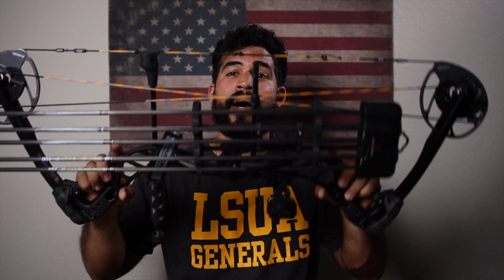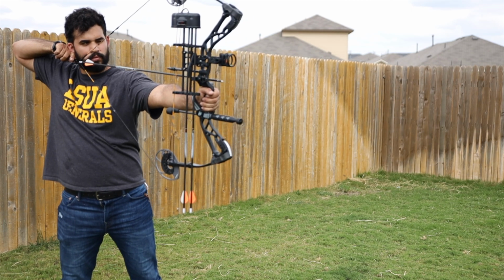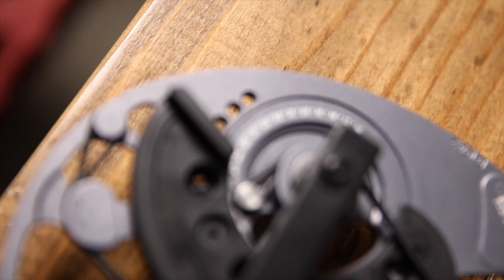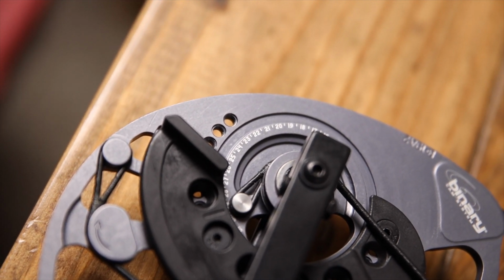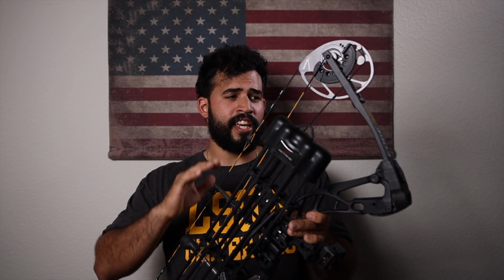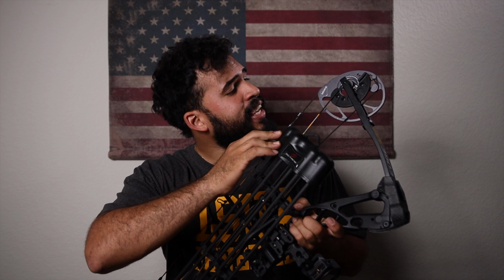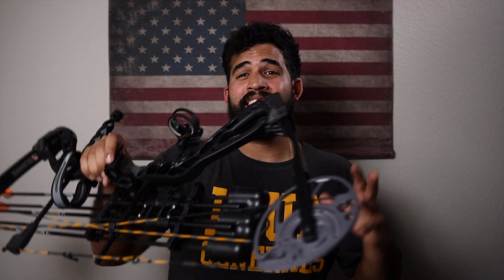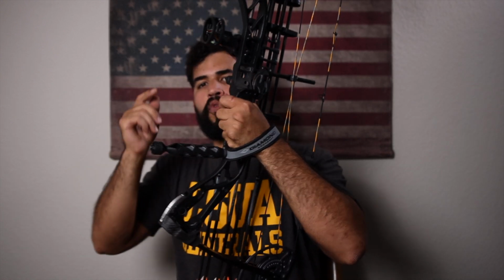Diamond Edge 320 | My first Bow for Hunting Season (under $350)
This is my first bow ever for hunting. Never shot a bow before but in two weeks I managed to get my first doe EVER with a average priced bow.

EDC Carry Items
AirPods 2
Benchmade Bugout
Small Knife
Leather Wallet
Olight Pl Mini 2

YOUTUBE SETUP
Main Camera
Main Lens
Small Lens